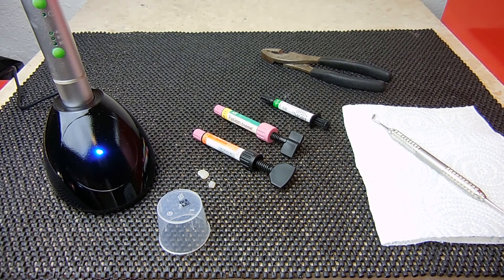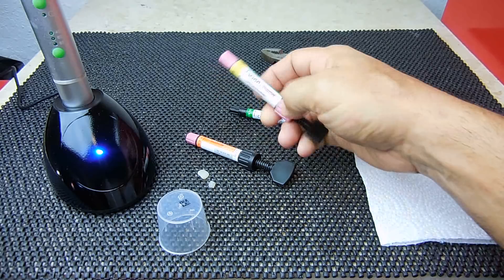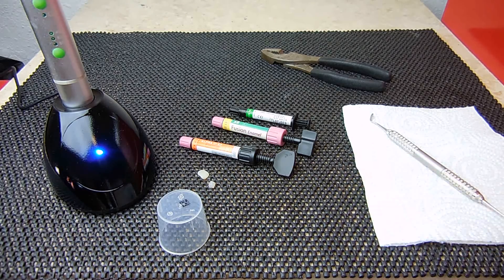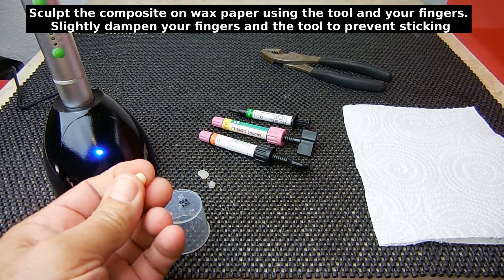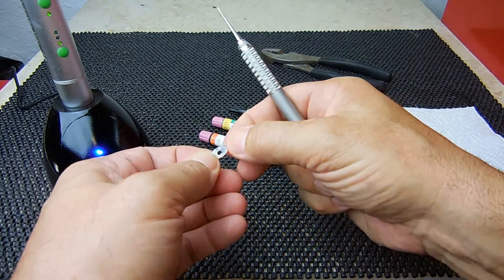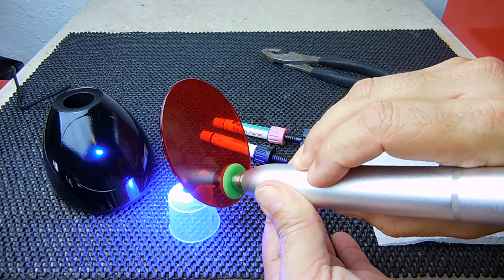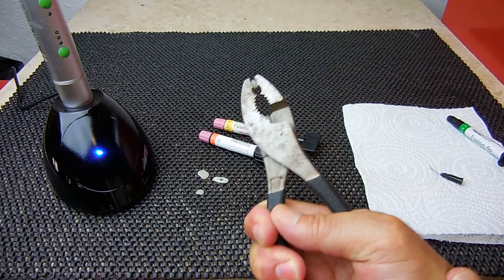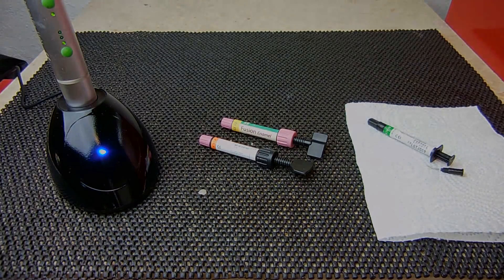Non-Medical Uses For Light Cure Dental Composite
In the past I needed to replace or duplicate VERY SMALL plastic parts, or repair chips on ceramic materials using a very strong material. In this video I'll show you how it's done using dental composite materials(new or expired) and a UV light source(sunlight). I also demonstrate how incredibly strong these dental resins are. Enjoy the video!

**For GREAT deals(Usually cheaper than EBAY) on electronics, drones, dental supplies, automotive tools, household items, phone accessories, locksmith tools, & much more, please visit the link below. (Your purchase supports my channel!)